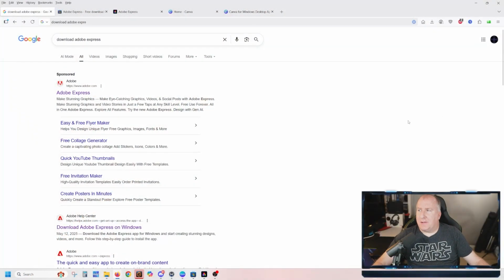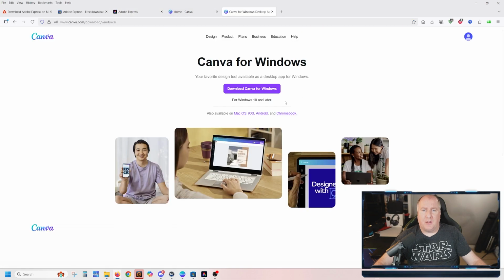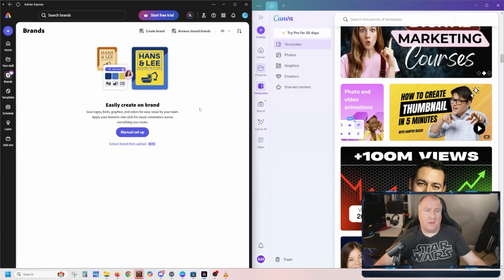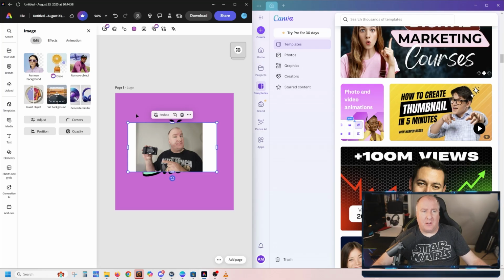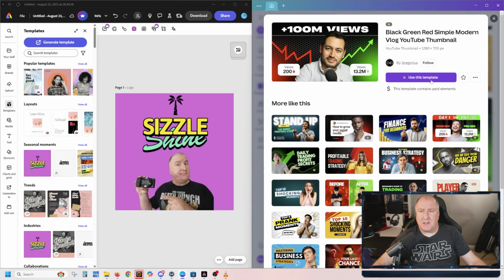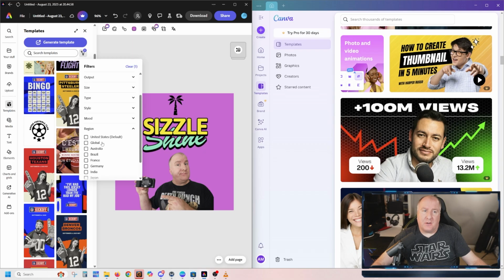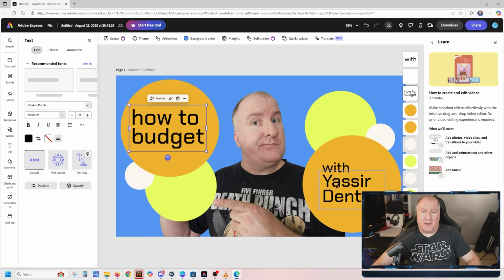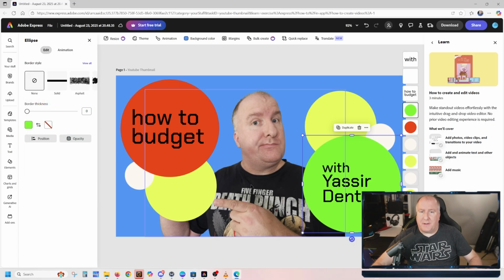Canva vs Adobe Express: Which is *Actually* Better?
Canva vs Adobe Express.  Which one is going to best suit your needs?  Both are free with pay features but which one will truly be the best for you to create your Youtube thumbnails?  We go over some of the features for each of these programs in this video to help you make the best decision!

Ways to Work with Me
What videos do you want to see me make here on the channel?
Equipment Showcased In This Video
🚨🛒Sony ZV-E10
🚨🛒Sigma 16mm f/1.4 Lens
🚨🛒Sony Vlogger Accessory Kit
🚨🛒RODE VideoMic Go II
🚨🛒Shure SM7B
🚨🛒RODE Wireless Micro
🚨🛒RODE Wireless Go II
🚨🛒RODE Interview Go
🚨🛒RODE Lavalier Go
🚨🛒RODE NTH-100
🚨🛒RODE Pod Mic
🚨🛒RODE Caster Duo
🚨🛒RODE Caster Pro II
🚨🛒RODE PSA1+
🚨🛒Elgato Stream Deck
🚨🛒Elgato Stream Deck Plus
🚨🛒Elgato 4K S
🚨🛒Elgato Cam Link 4K
🚨🛒Elgato Key Light
🚨🛒Elgato Facecam

About:
My mission is to help purpose-driven entrepreneurs go full-time doing what they love and making an impact through the power of video.